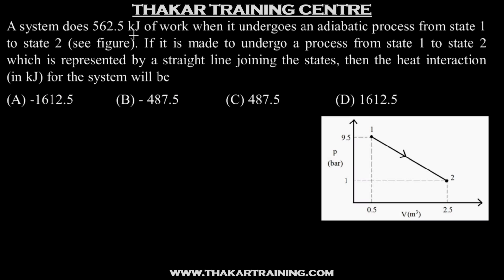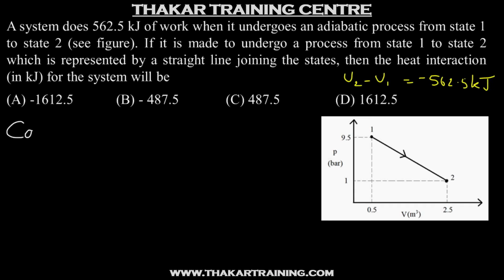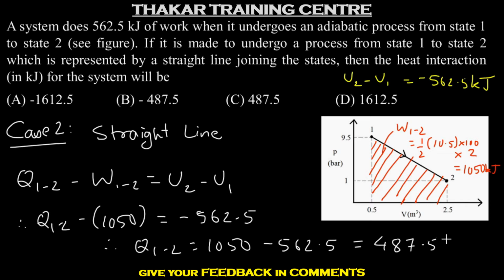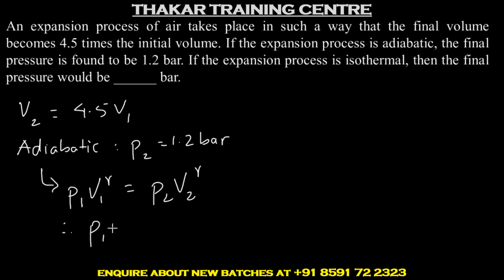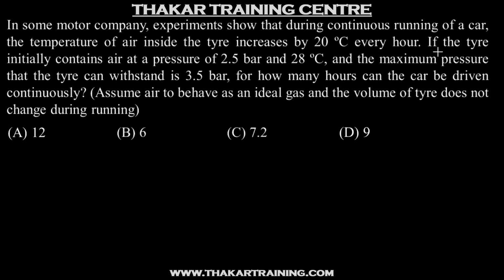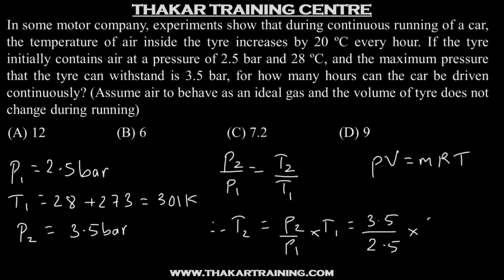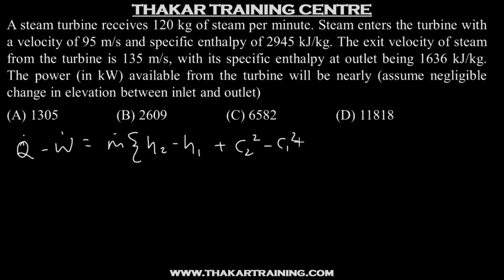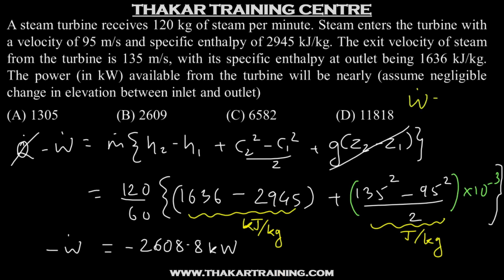GATE | THERMODYNAMICS | Questions for Practice | Important Numericals (Part 2)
GATE THERMODYNAMICS Questions for Practice Important Numericals are discussed in this video. These include important numerical questions which will help students in revision of Thermodynamics for GATE, i.e. concepts, skills and tricks that are developed during GATE preparation. This video will be helpful to students in their revision for GATE.

Also watch
Thermodynamics Practice Questions for GATE (Important Numericals Part 1)

Give your feedback in the comments section.